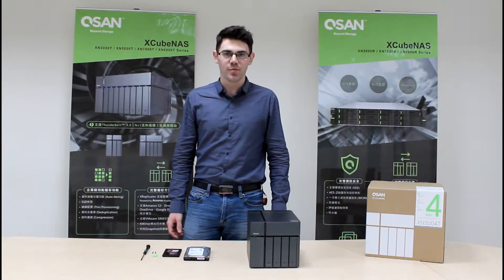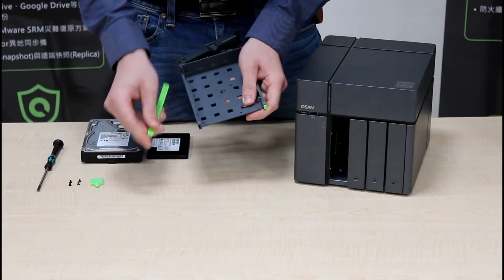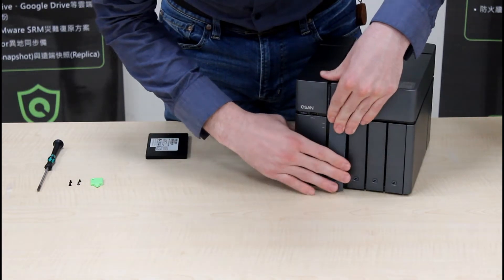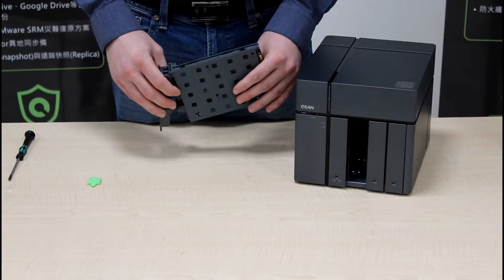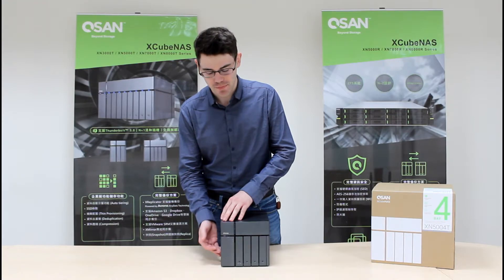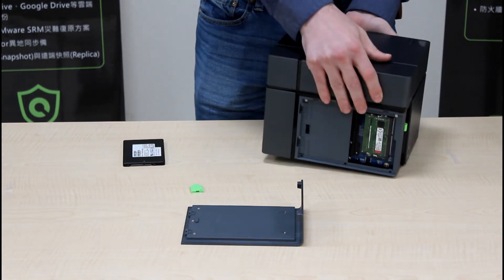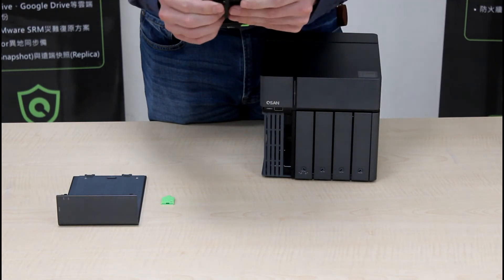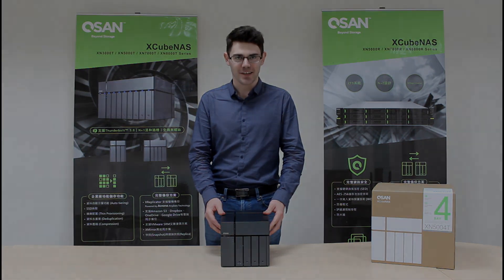QSAN NAS Tutorial - How to Install Hard Drives in your XCubeNAS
Learn how to install hard drives and SSD's in your XCubeNAS!

In addition to our standard number of bays, we also provide an additional SSD slot so users can utilize software features such as SSD Caching and Auto Tiering without compromising data storage space.